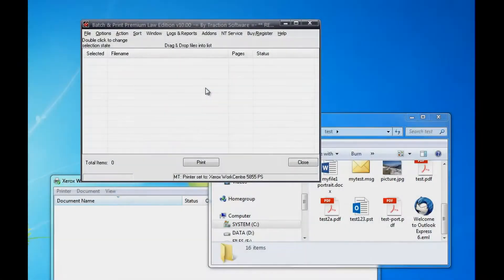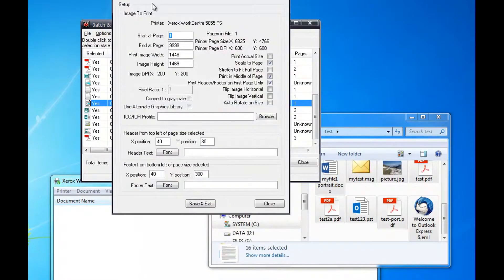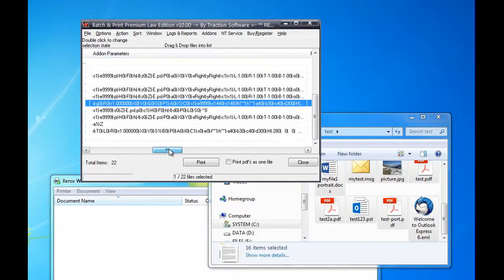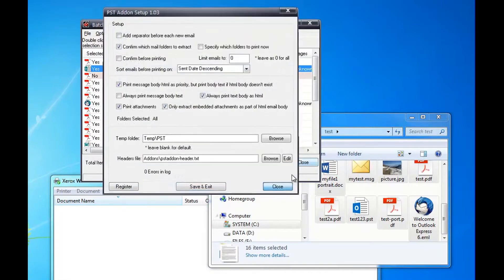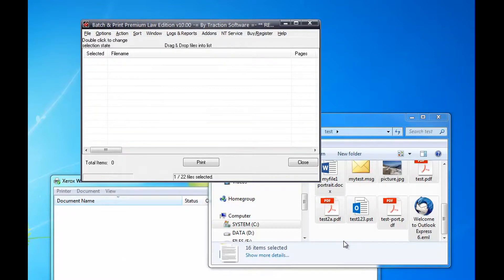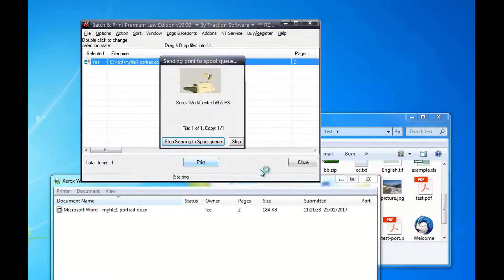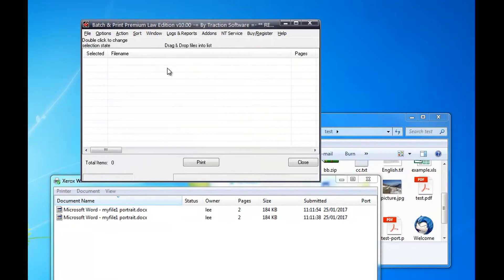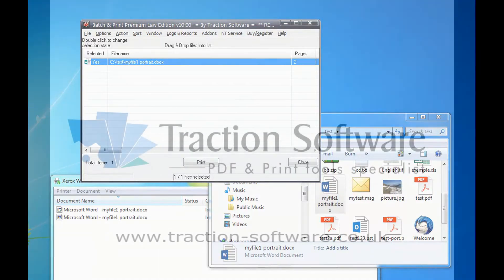How to change the way files print with Batch & Print Premium Law Edition